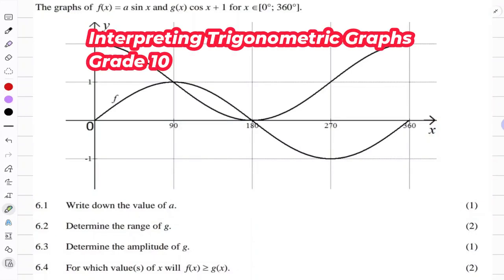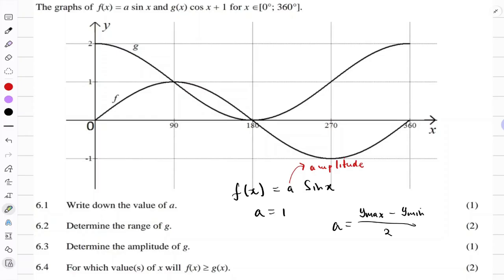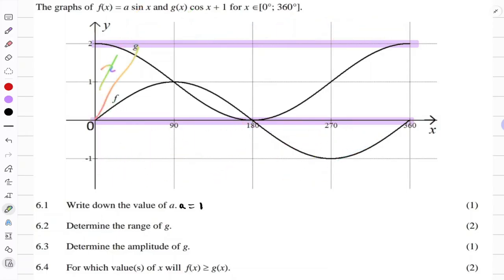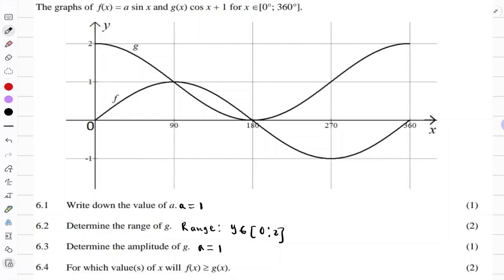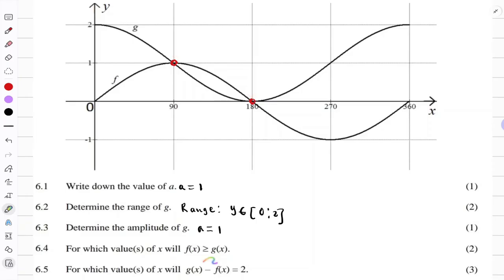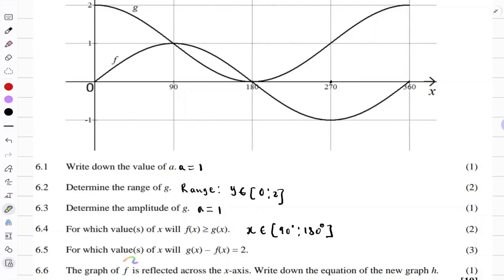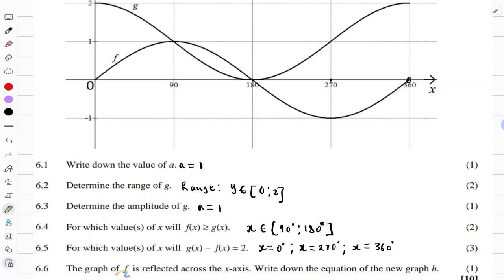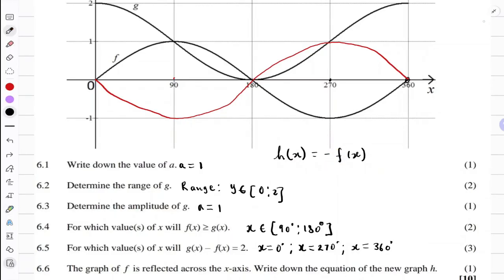Trigonometry | Sin and Cos Graphs | Grade 10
Interpret graphs involving sine and cosine graphs. Determine / Calculate the :
1. Range
2. Domain
3. Region for one graph above or equal to the other (y-values)
4. Reflection about the x-axis